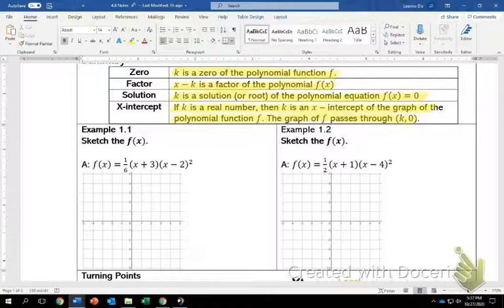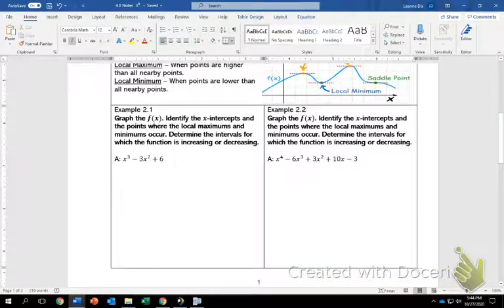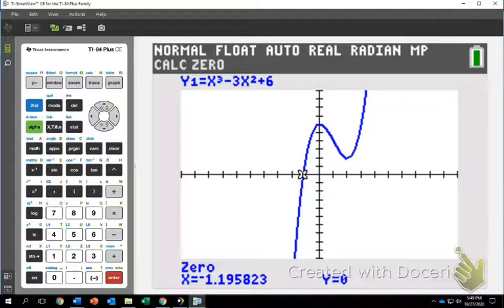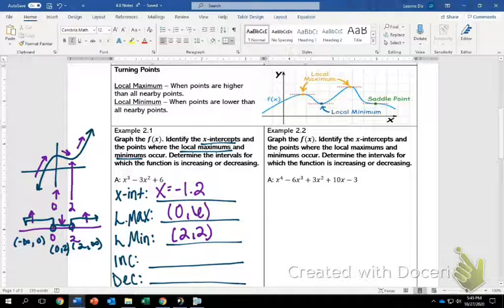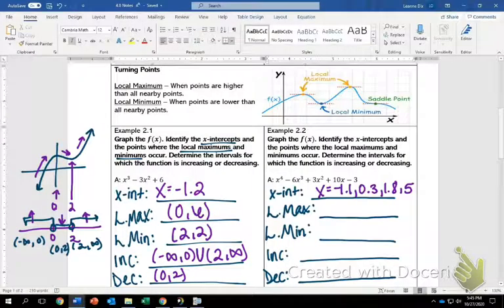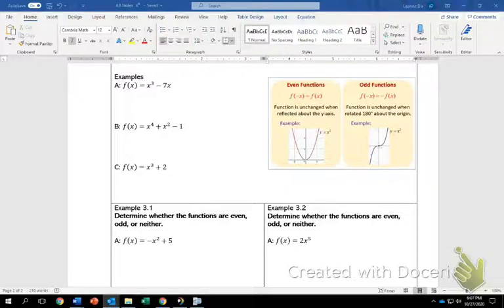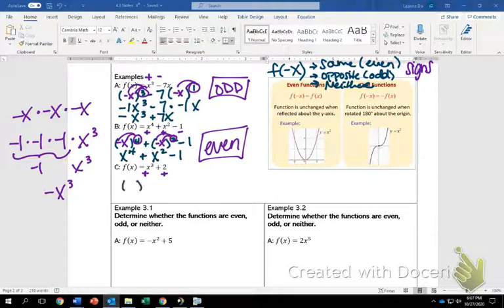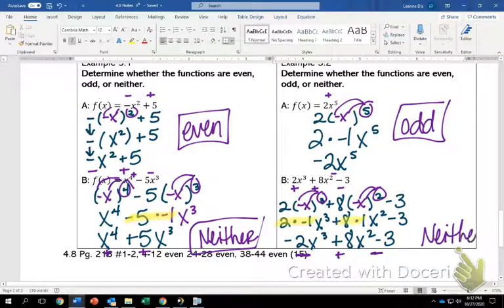4 8 Analysing Graphs of Algebra